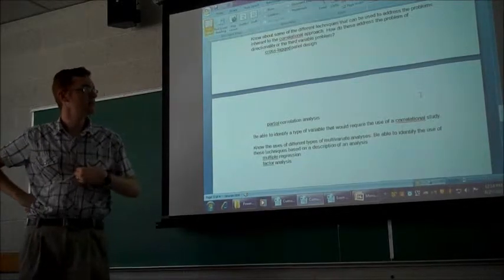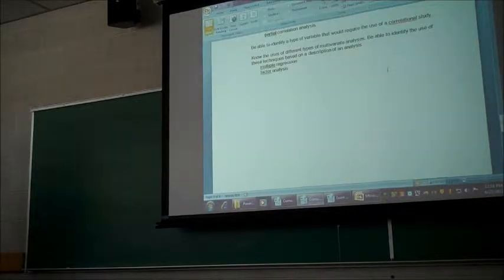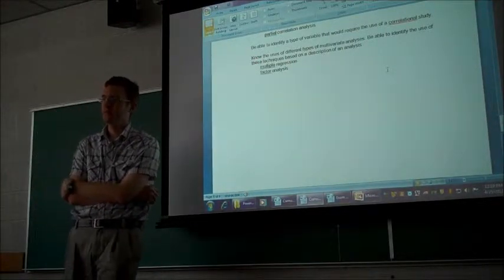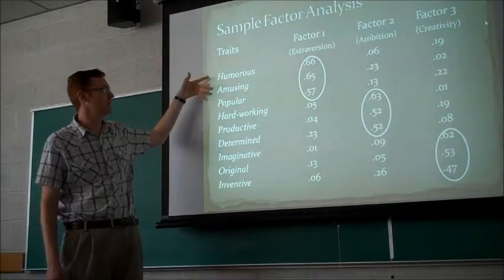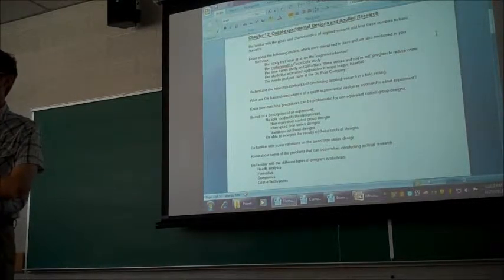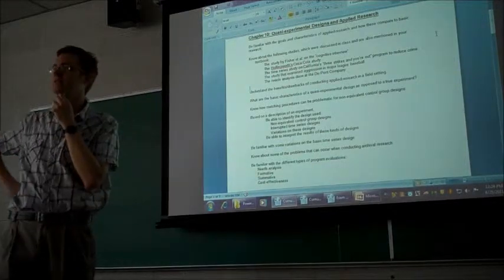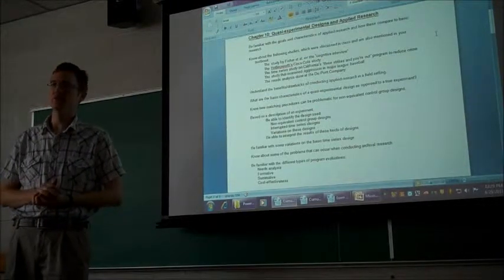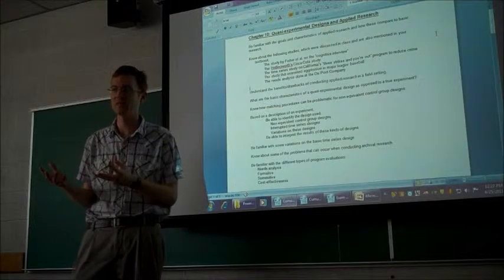Psych Research Methods Review: Day 2 Part 2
Review for Dr. Michael Baker's Research Methods Final Exam